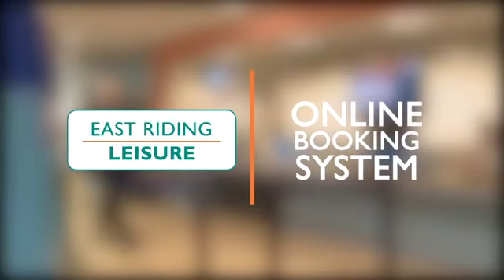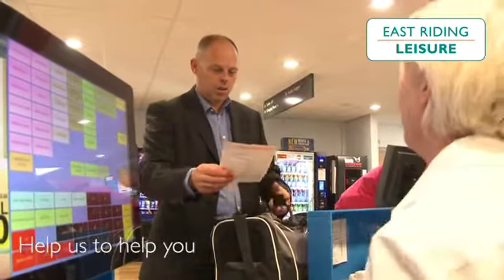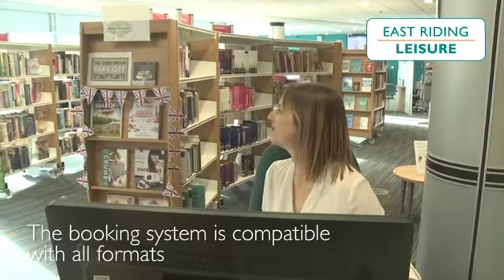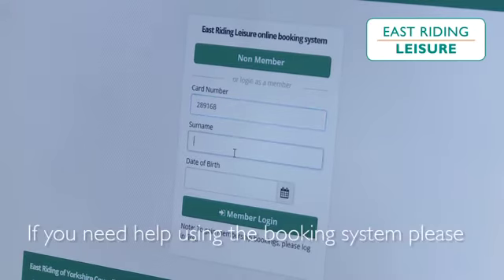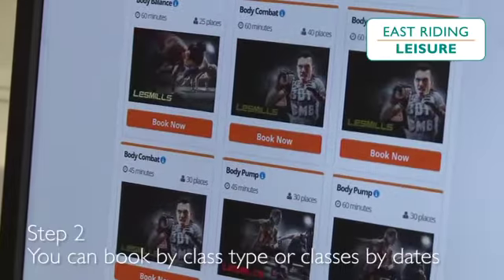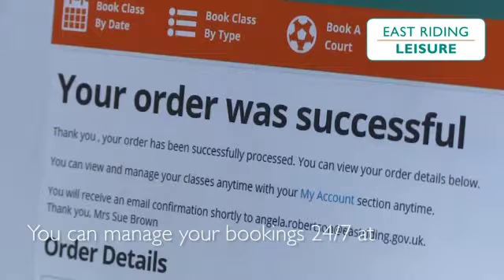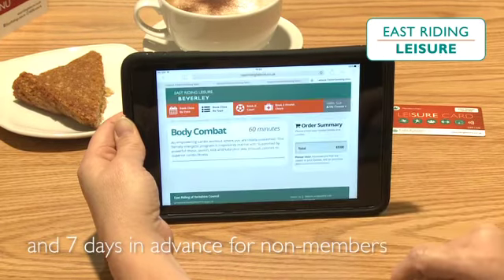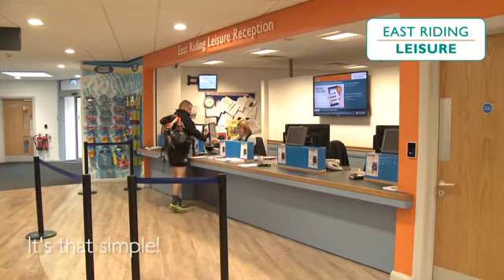How to use Online Booking at East Riding Leisure Haltemprice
Our online booking system will be launched on Tuesday 8 November at 8am, from this date you can book a wide range of fitness classes or courts. The booking system is mobile-friendly and can be used on any device. Watch our short video which helps explain the process.